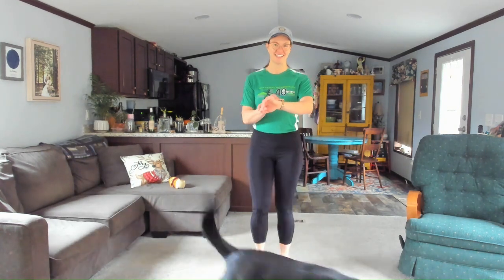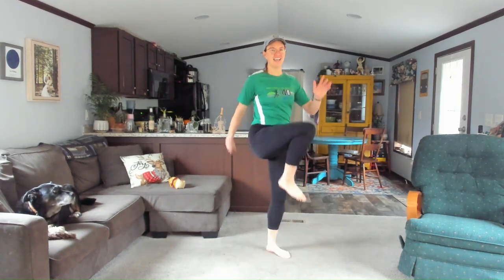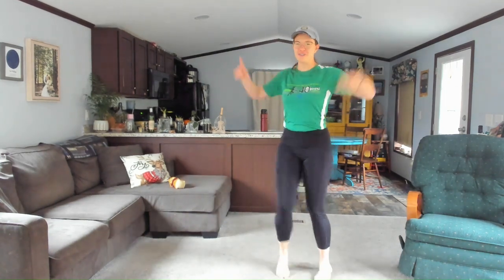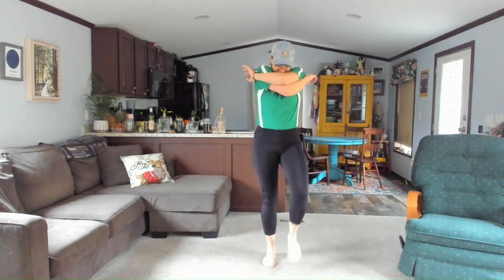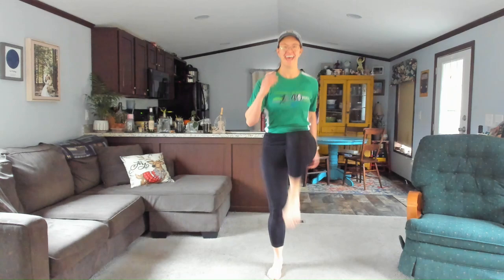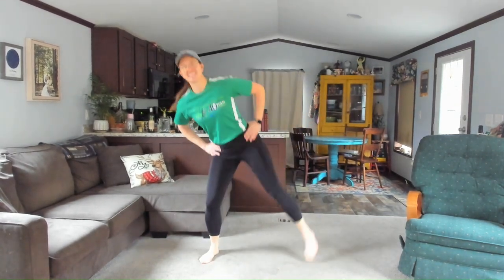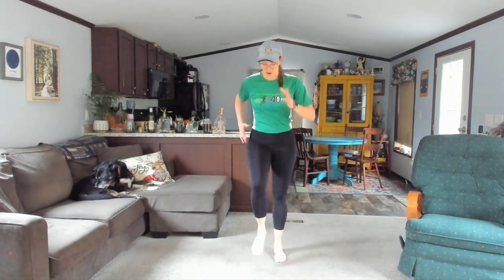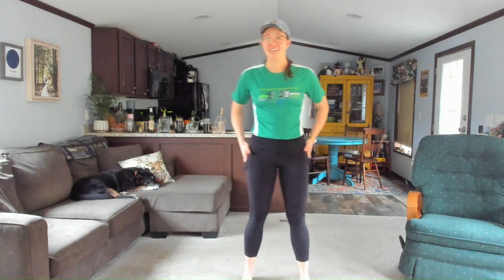3,000 STEPS | Walk-At-Home Workout | Low-Impact, Beginner/Senior -Friendly Fitness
Walk Strong in this 27-minute walking fitness workout.  We'll walk 1.5 miles or 3,000 steps!!!  Burn calories, build strength, and have fun when you reach for your wellness goals!!

Join Emily and Charlie for another fun and fabulous walking workout, great for beginners and anyone looking for a low-impact, heart-healthy workout.  Work out in your own home!  No fancy equipment needed: just grab some water and comfy walking shoes (optional!)

💻 Join my Home Walking Program: 30-Day-5K and Train to Walk a 5K in 4 Weeks in your home!

📖 Grab your FREE Gentle Stride Guide-A Beginner's Guide to Home Walking

Thank you for being here and pressing play!!  You are making a great impact in this world by creating a ripple of change for yourself and inspiring the folks around you to do the same!

MEET YOUR INSTRUCTOR:

Emily has been teaching and practicing yoga for close to 20 years.  In addition to being a Registered Nurse, Emily has dedicated her life’s purpose to helping others feel comfortable in their own bodies by connecting the body, mind, and spirit.  Emily teaches yoga online and in person.

Not all exercises are suitable for everyone.  Before you begin, you should have permission from your doctor to participate in moderate to vigorous activity.  The creator of this program disclaims any liability, loss, or injury in connection to these exercises.